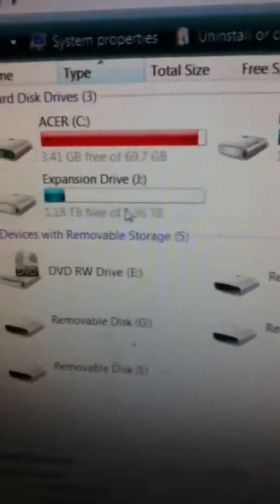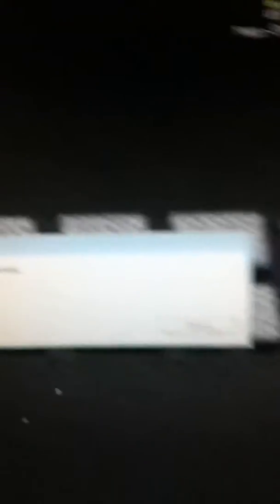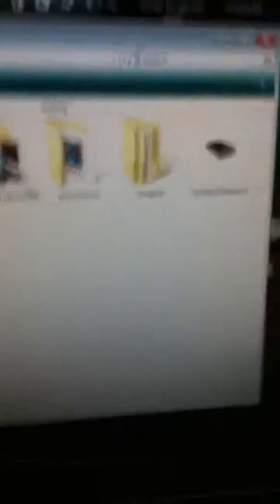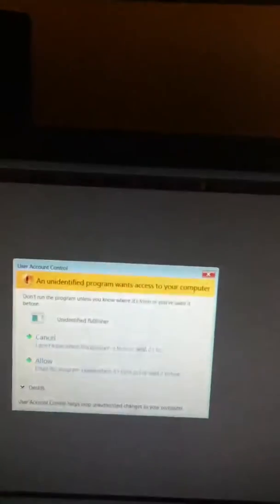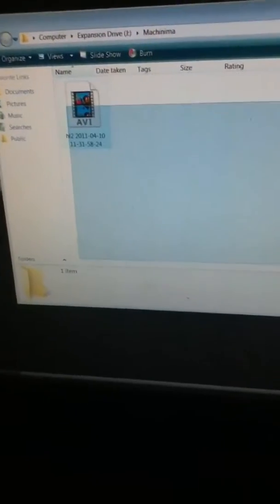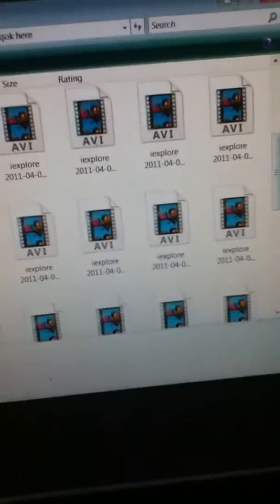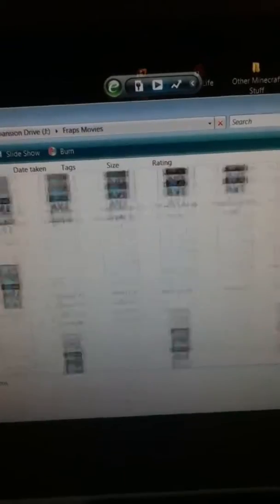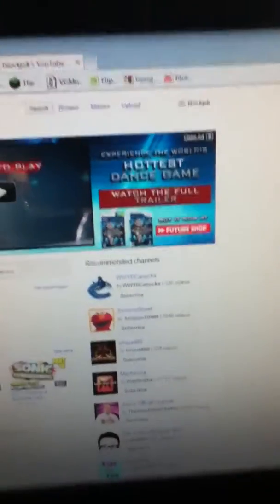I Lost a BUNCH of videos, faulty HDD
That's nice